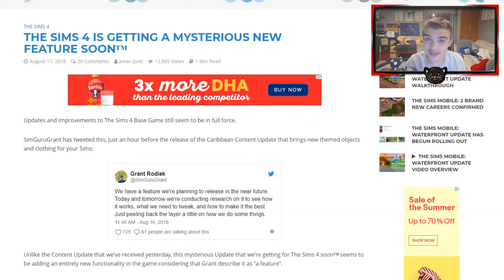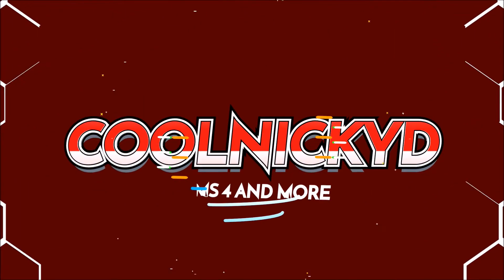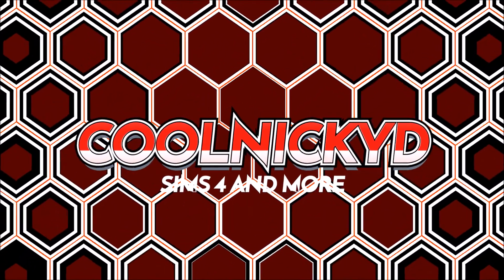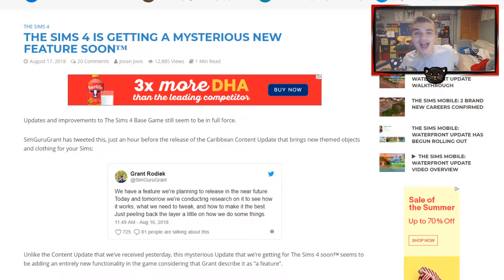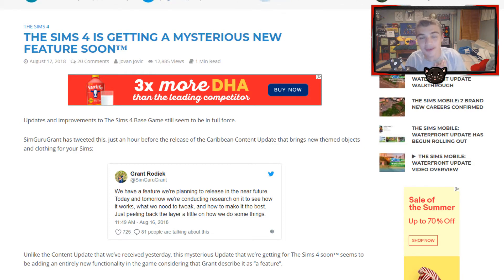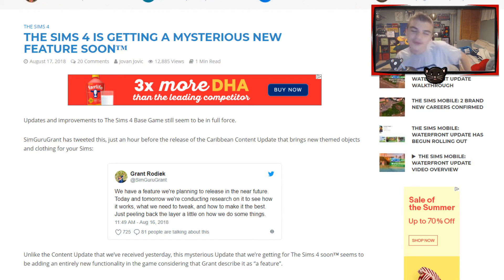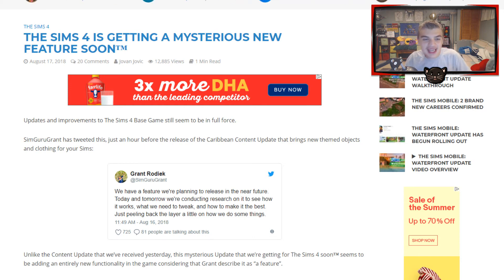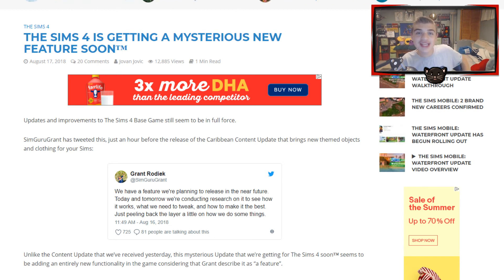Sims 4 - NEW FEATURE?!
⚽︎✰♢✐✹☟ PLEASE READ☟✹✐♢✰⚽︎

In this video, we talk about a new feature!

☞ FAQ☜
How old are you?
- 17✓
Computer?
-CyberPower PC✓
Recording Software?
-OBS✓
Microphone?
-Blue Snowball iCE✓
Thumbnail Maker?
Me.. Want some? Contact!✓
☞CURRENT SERIES☜
Sims 4 Rumors & News
Sims 4 Seasons LP
Sims 4 Builds and Challenges!
-=Video Requirements=-
n/a